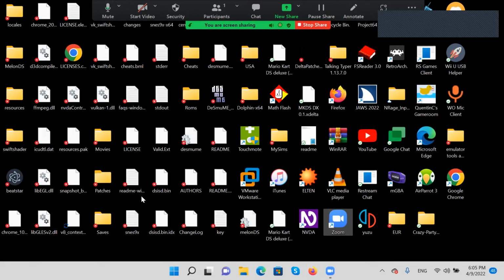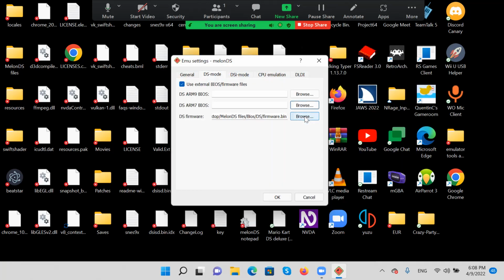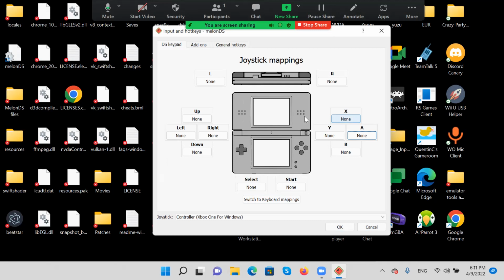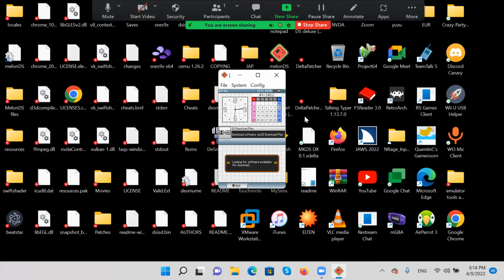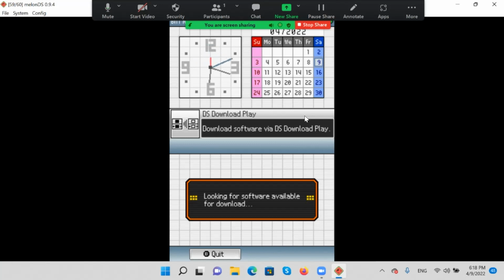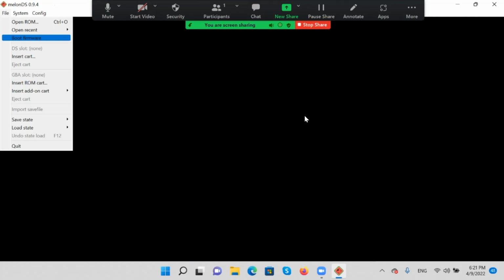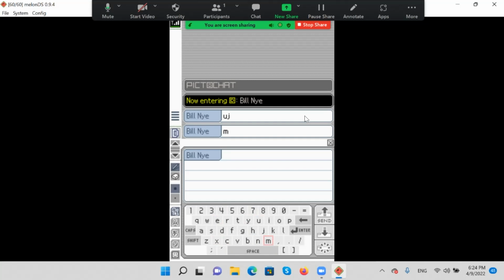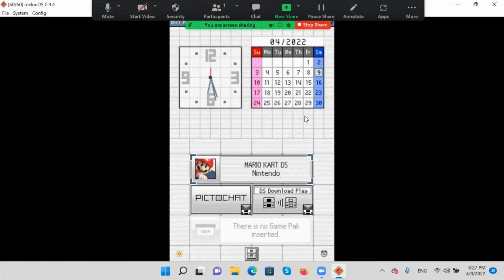how to use a nintendo DS as a blind person, (requires emulator*)